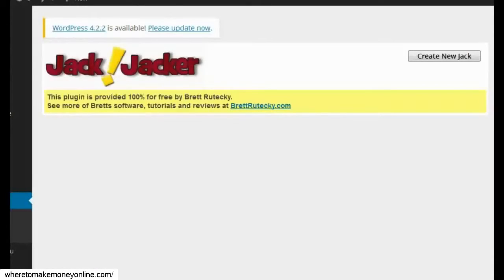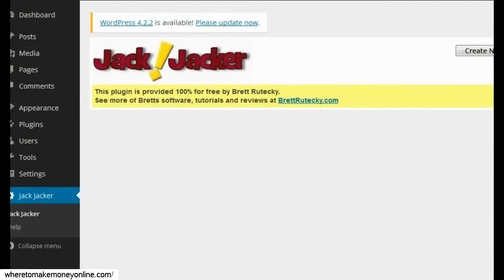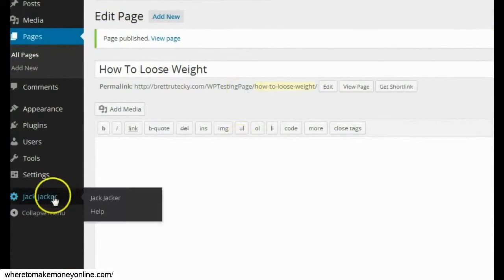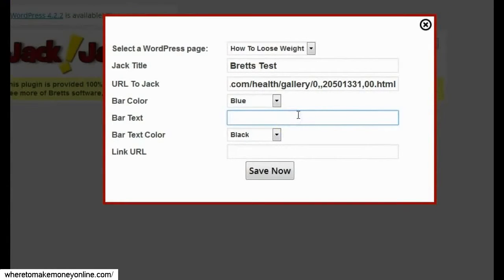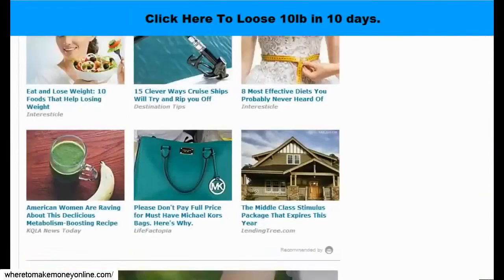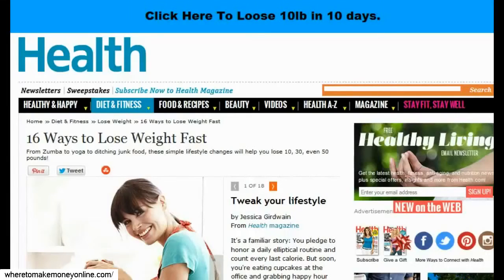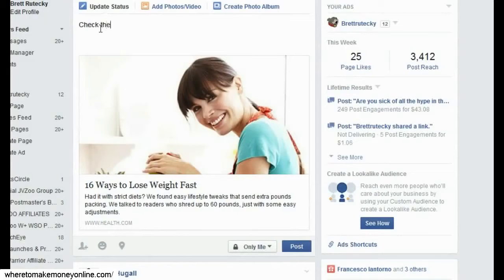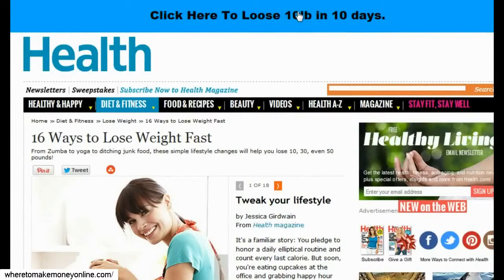DHBW Fans - How To Create A Free Website/Blog on Wordpress.com: Tutorial 2015 - DHBW Fans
XXXXXXXXXXXXXXXXXXXXXXXXXXX

I want to give special thanks to Guide to Blogging for releasing Best web hosting for wordpress - Create your own blog (Step By Step Guide).
How To Make A Blog Step By Step - WordPress Blog Tutorial For Beginners 2015
How To Make A Blog | Create A Wordpress Blog In Less Than 15 Minutes...
How To Make a WordPress Blog - 2017
How to Make a WordPress Blog | Step by Step for Beginners | EASY! ??
How To Create A Free Website/Blog on Wordpress.com: Tutorial 2015
How To Start A Profitable Blog Step By Step For Beginners
How to Make a WordPress Blog - Step by Step For Beginners 2017
How To Make a WordPress Website - 2017 - Create Almost Any Website!
How To Design A WordPress Blog - 2016
How to start a Blog - Beginners Guide
How To Make a WordPress Blog - 2016
How to Start a WordPress BLOG with Bluehost (2016)
How To Start A Profitable Blog 2016
Paul McGregor
Greg Narayan
Hogan Chua
DHBW Fans
James Stafford
Hogan Chua
Tyler Moore
Blog With Ben
superficialgirl
ODi Productions
James Stafford

Take a look at you'll understand why I am a fan.